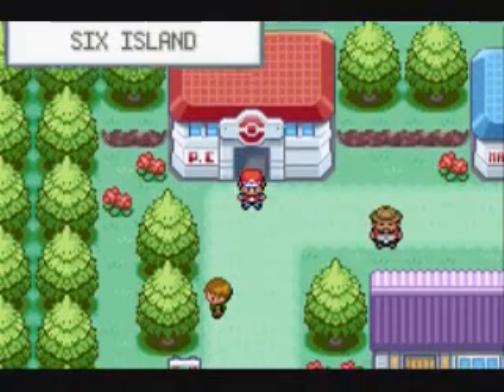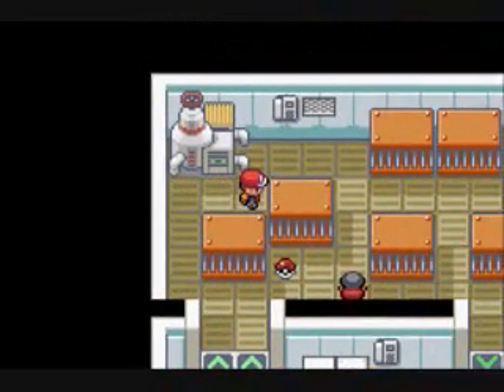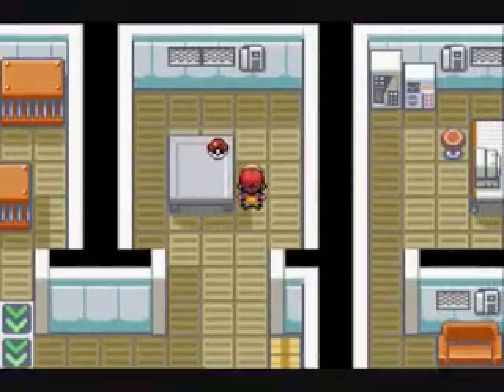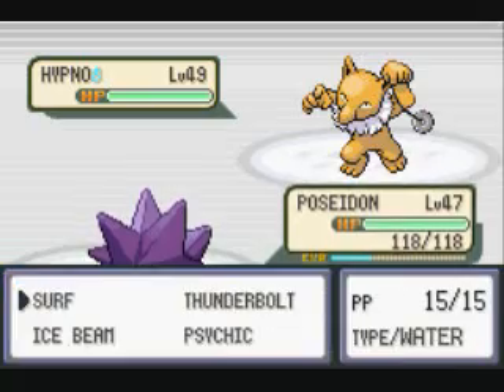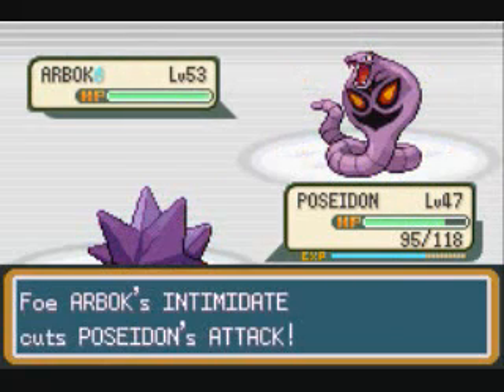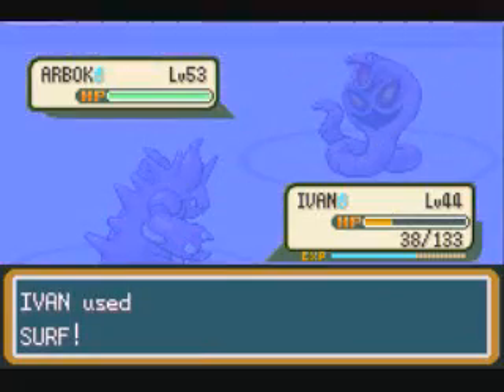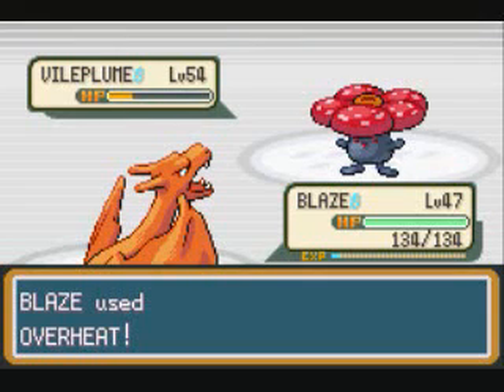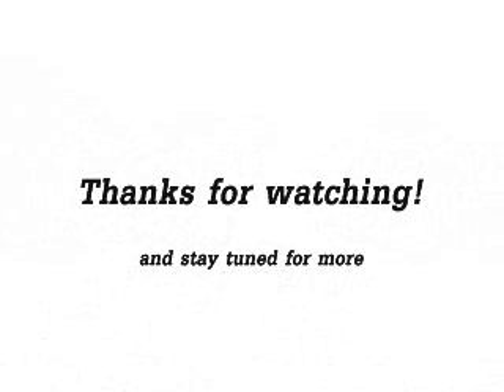Pokemon Leaf Green Walkthrough Part 90: Rocket Warehouse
This is part 90 of my ongoing walkthrough for Pokemon Leaf Green.

In this video, I head into the Rocket Warehouse and defeat the first Admin.